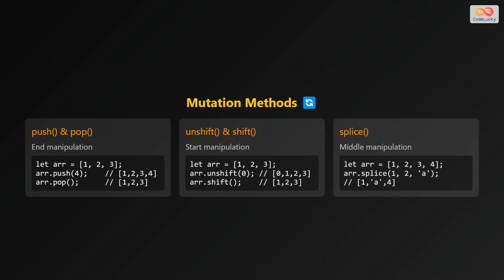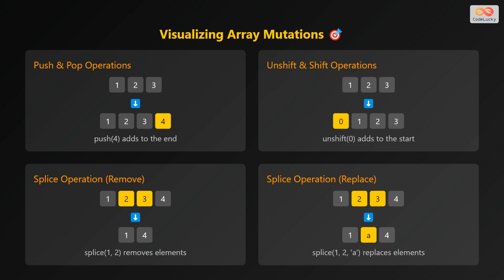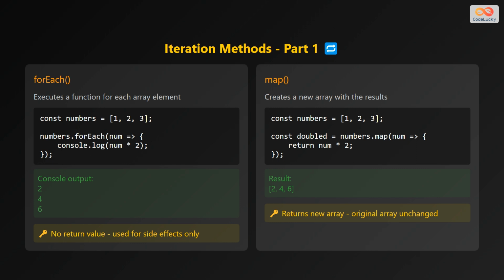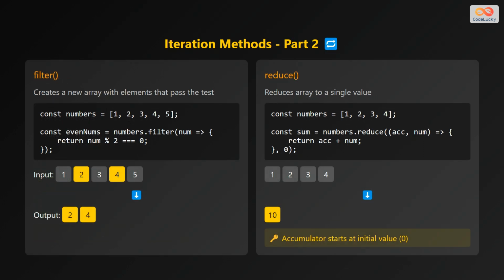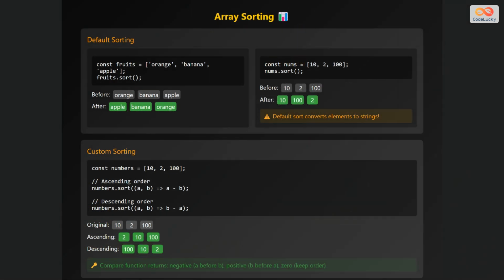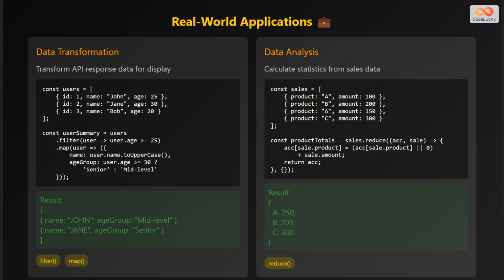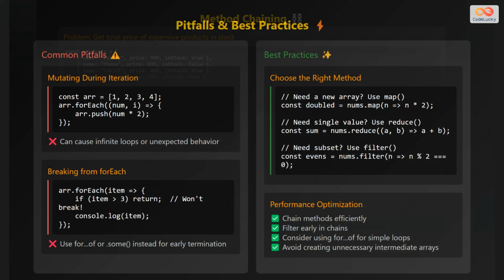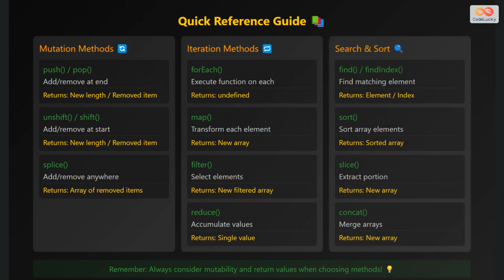JavaScript Array Methods: Master Map, Filter, Reduce & More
🚀 Dive deep into JavaScript Array Methods with this comprehensive guide! Perfect for both beginners and intermediate developers.

📚 Learn everything about:
• Mutation methods (push, pop, shift, unshift, splice)
• Accessor methods (slice, concat)
• Iteration methods (forEach, map, filter, reduce)
• Search & sort methods (find, findIndex, sort)

⭐ Key highlights:
• Clear visual explanations
• Real-world examples
• Method chaining techniques

💡 By the end of this video, you'll understand:
• How to manipulate arrays efficiently
• When to use each array method
• How to chain methods for complex operations
• Performance considerations
• Modern JavaScript array manipulation

🔥 Perfect for:
• Web developers
• JavaScript beginners
• Coding bootcamp students
• Technical interviews preparation
• React/Node.js developers

⏱️ Timestamps:
00:00 Introduction
00:29 Mutation Methods
01:34 Accessor Methods
02:07 Iteration Methods
03:04 Search & Sort
04:01 Practical Applications
04:30 Method Chaining
04:57 Best Practices
05:29 Quick Reference